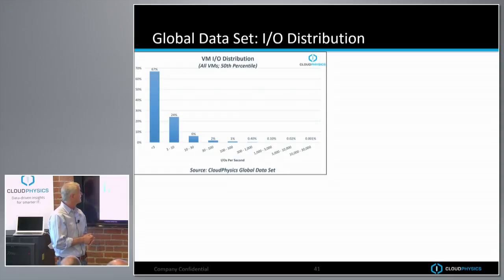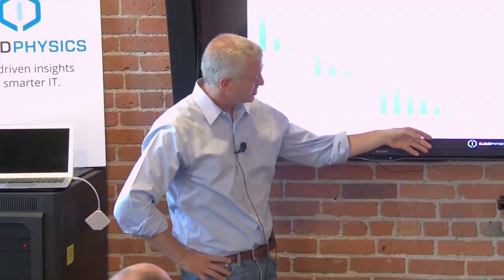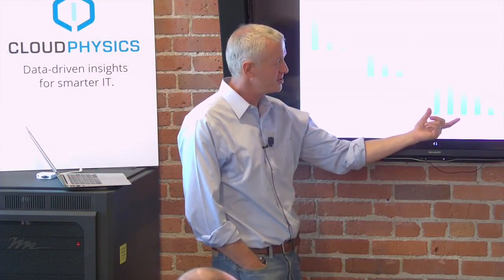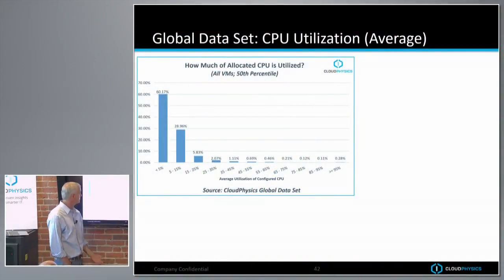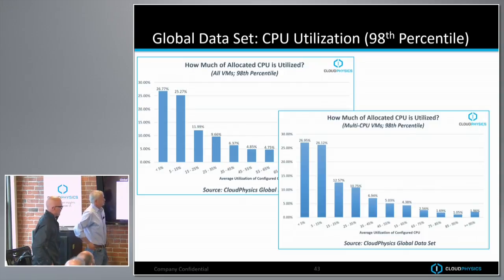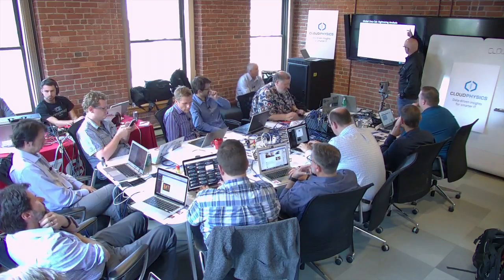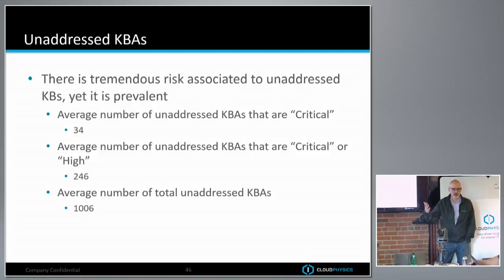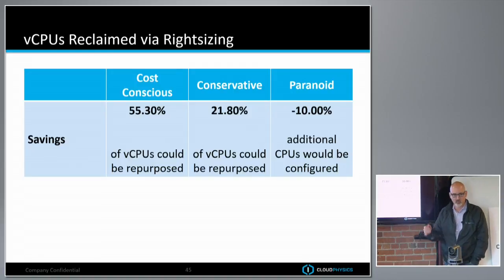CloudPhysics Global Data Set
Recorded as part of Tech Field Day 11 in Boston, MA on June 23, 2016.